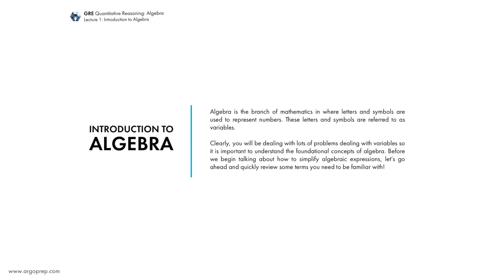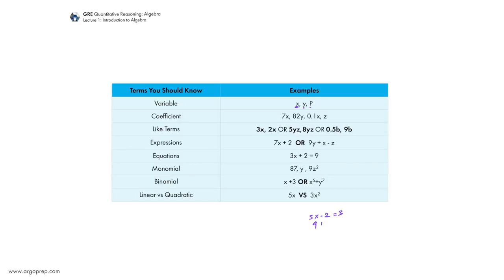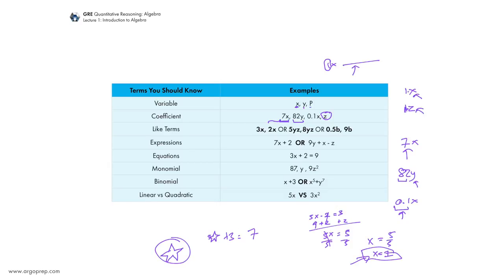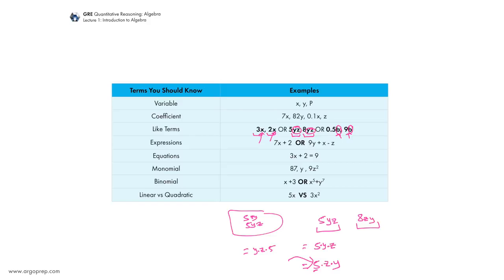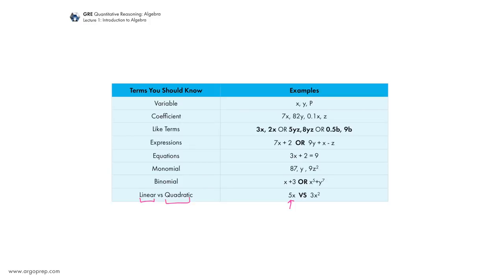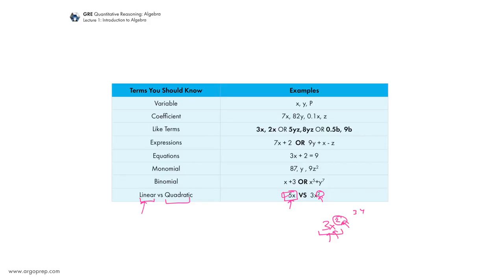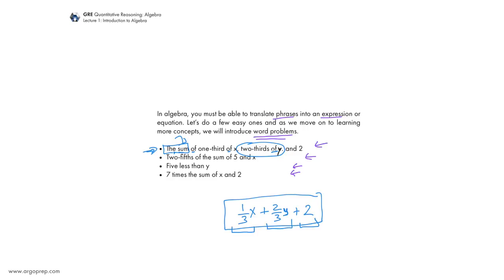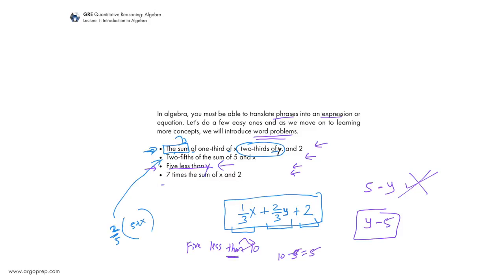Mathematics Tutorial 2: Introduction to GRE Algebra | GRE Test Prep